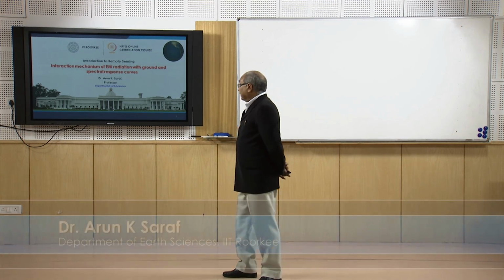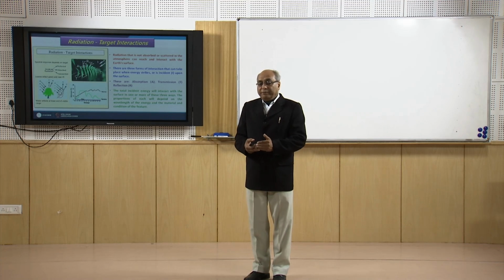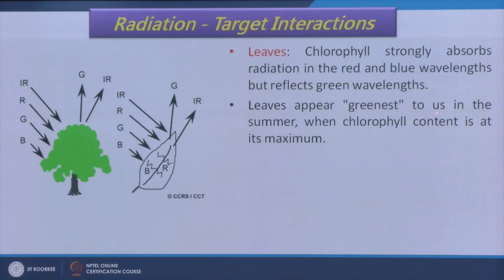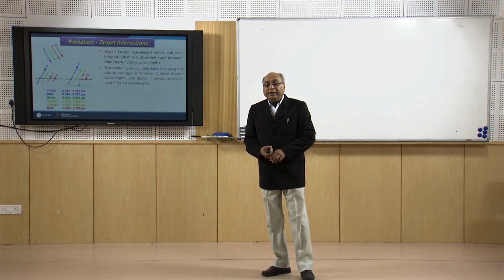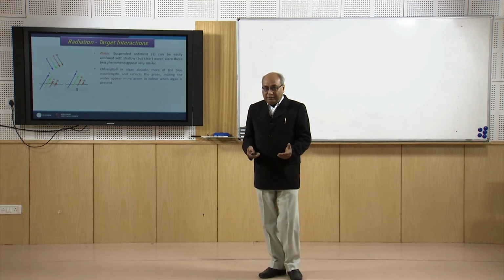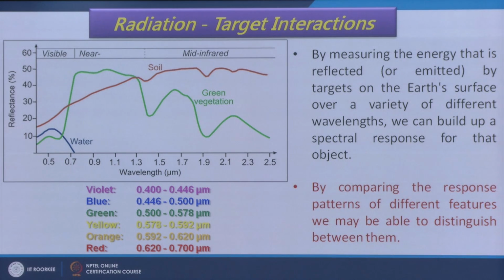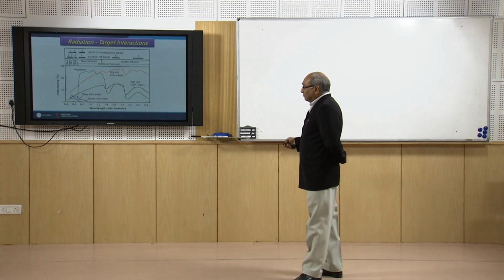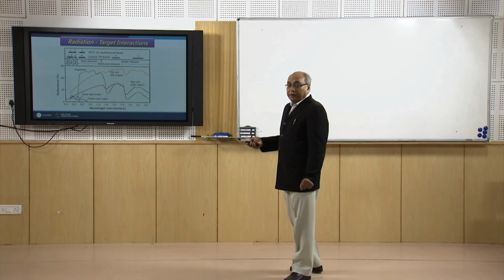Interaction machanism of EM radiation with ground and spectral response curve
Interaction mechanism of EM radiation with ground and spectral response curves